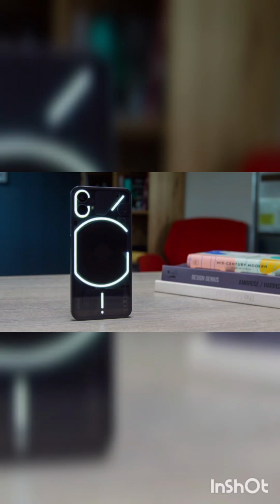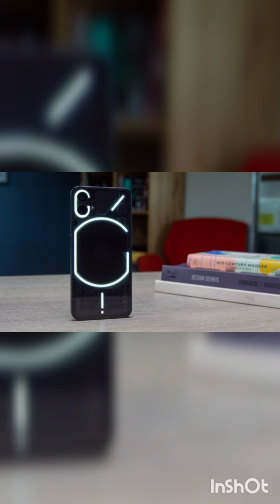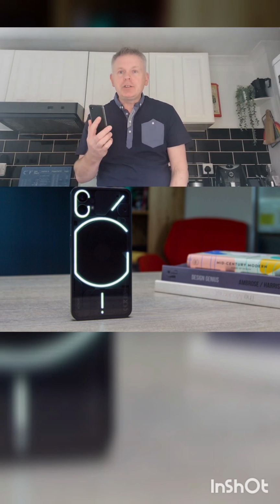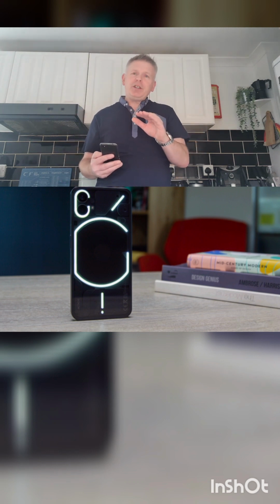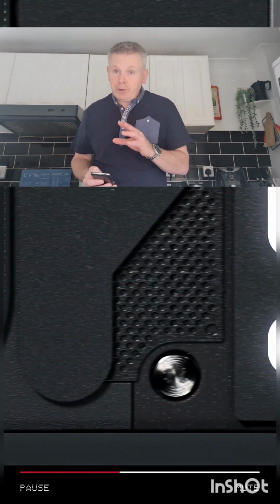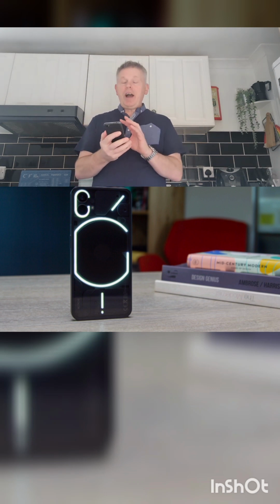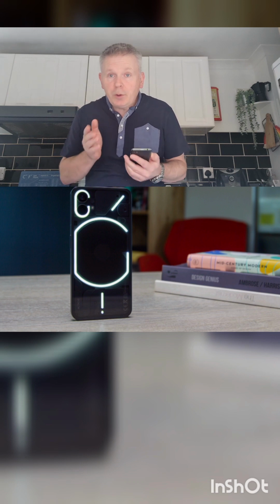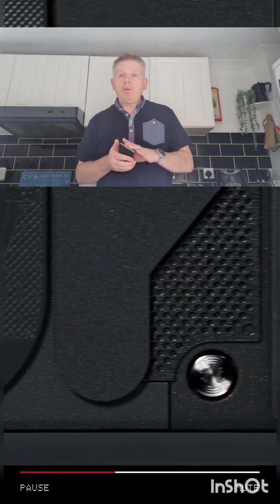Nothing phone 1 channel update review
filmed on nothing phone 1 folks